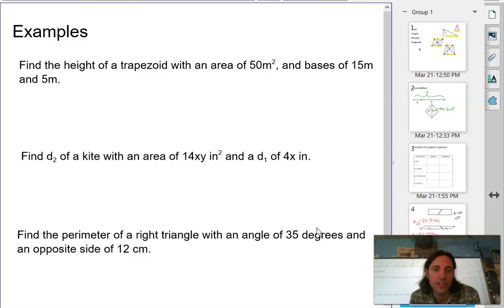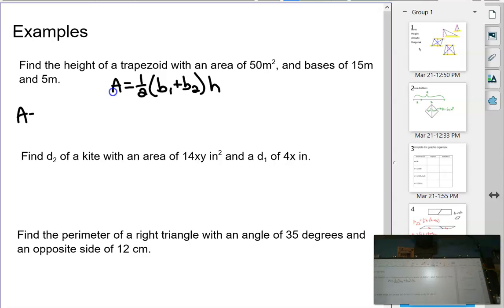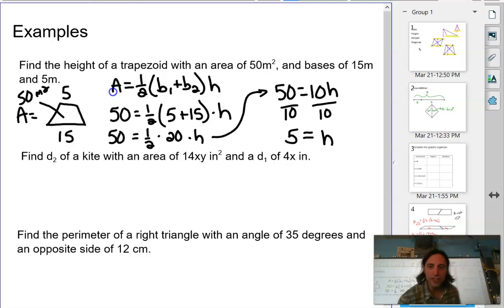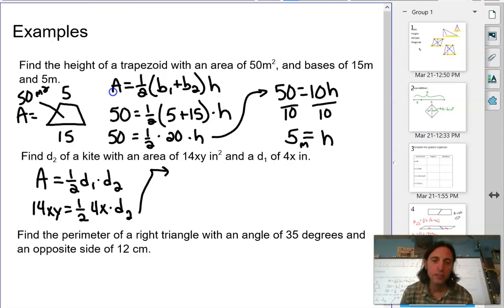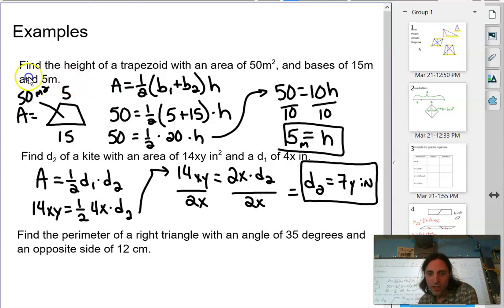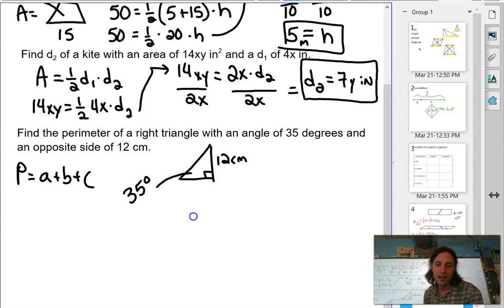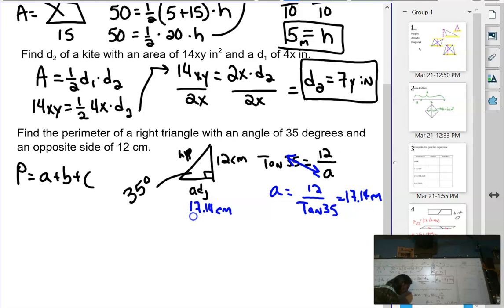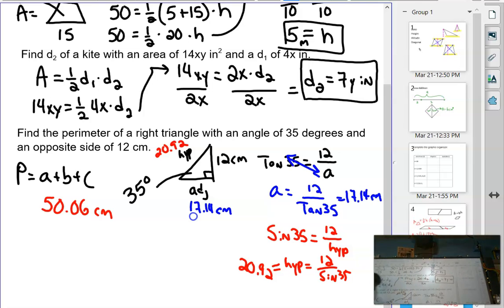Geometry 10.1b - Area of Tris & Quads - Examples